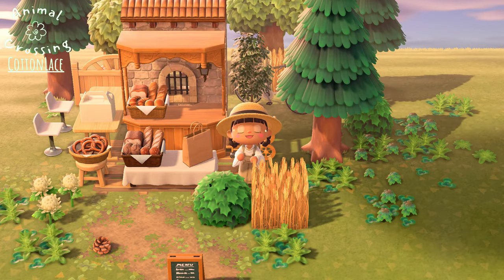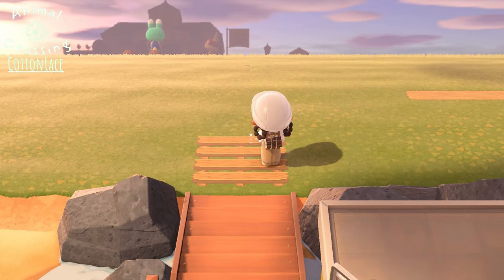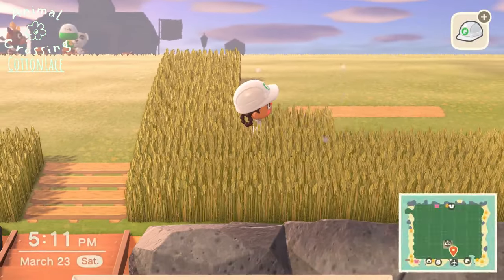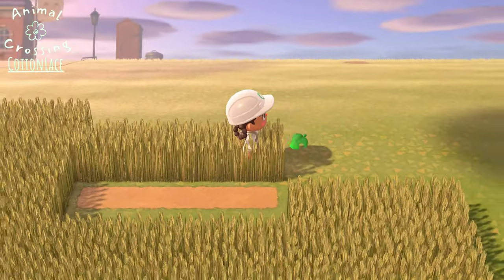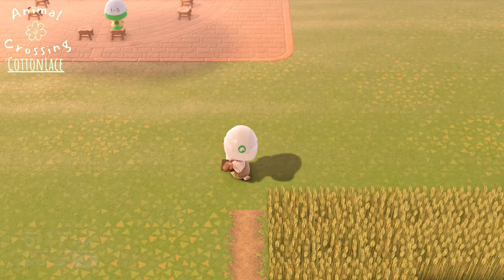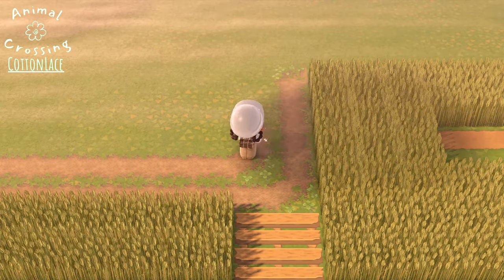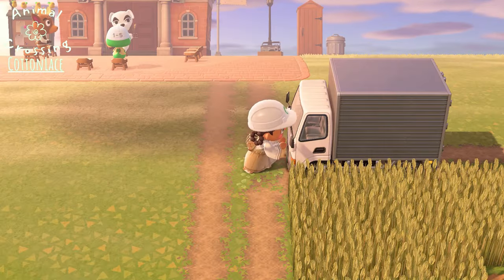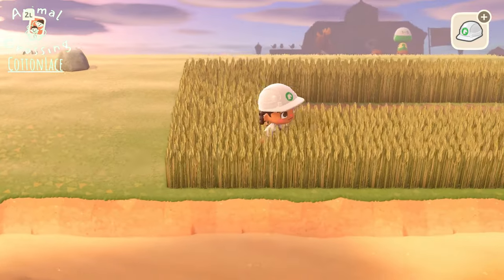MAKING MY ISLAND ENTRANCE | SPEED BUILD | NATURAL WHEAT FIELD | Animal Crossing New Horizons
[Animal Crossing] MAKING MY ISLAND ENTRANCE | NATURAL WHEAT FIELD | SPEED BUILD |  New Horizons

Codes Used:
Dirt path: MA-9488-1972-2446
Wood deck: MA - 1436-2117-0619